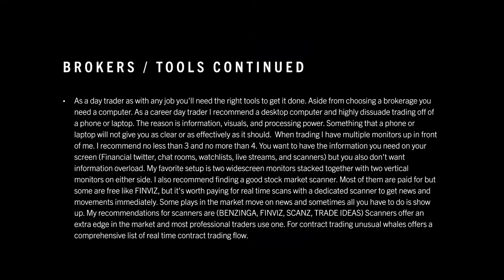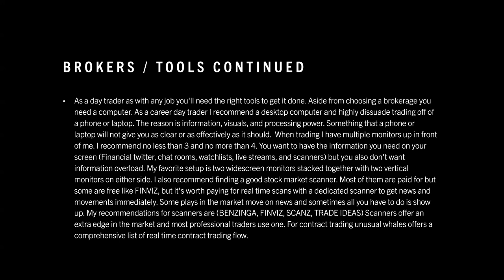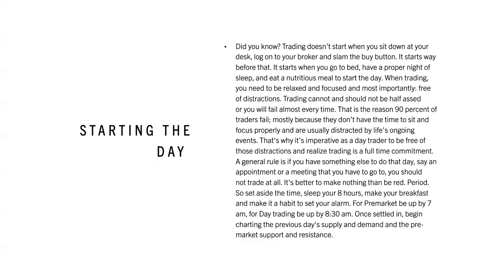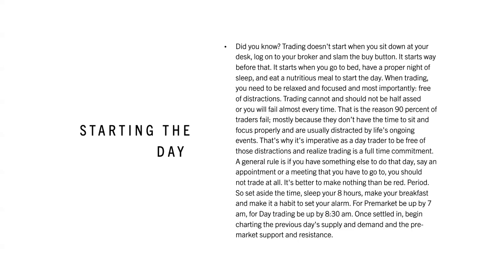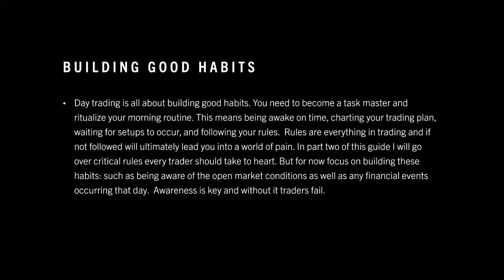The BEGINNER'S Guide to Day Trading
Join one of our guest speakers, a member who has become a successful day-trader with Xtrades discuss a day-trading guide for beginners!

Are you a beginner trader who doesn't know where to start? Then Xtrades is the perfect community for you! Our wide range of analysts with years of experience are here to help trading become effortless for you! Click the link below and we'll see you inside.